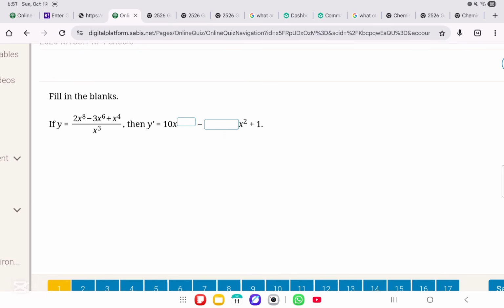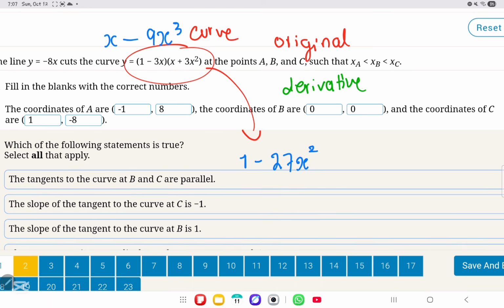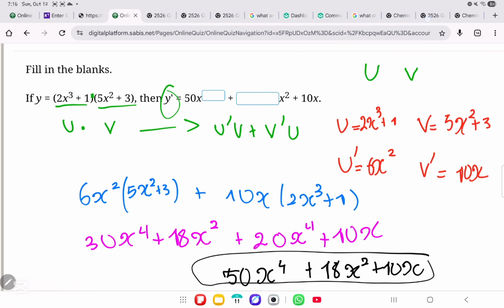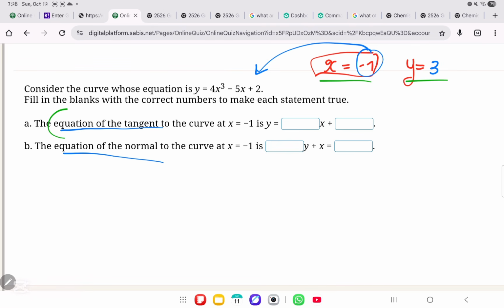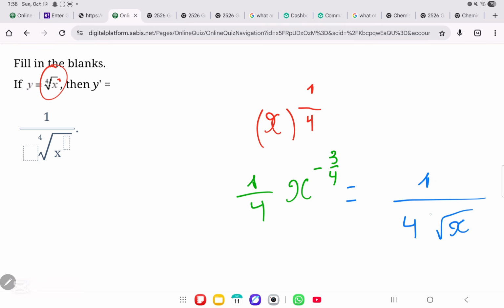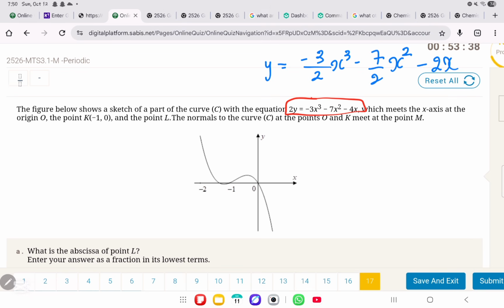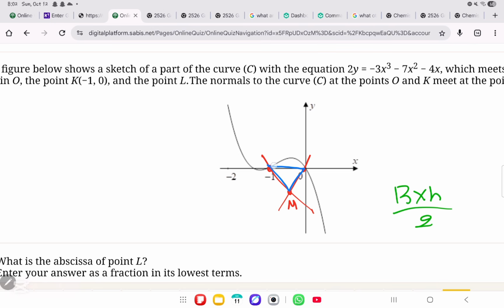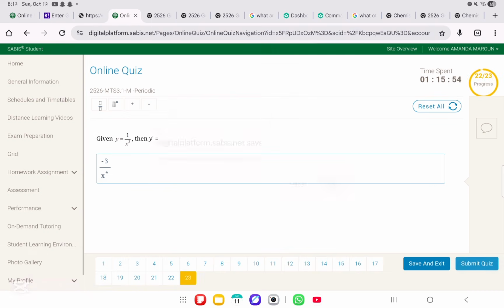Pure Math Course Practice Ch3.1